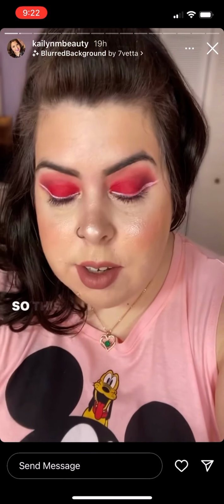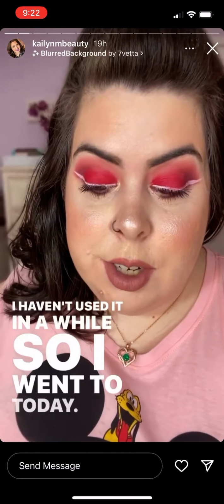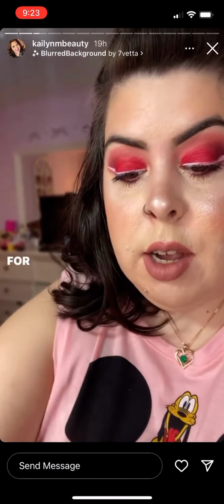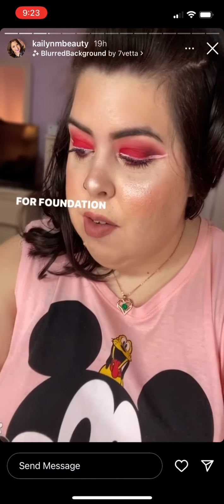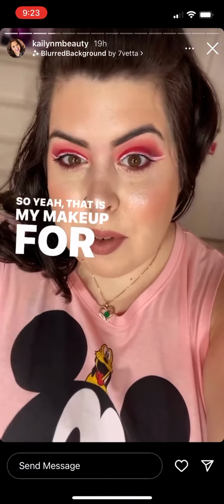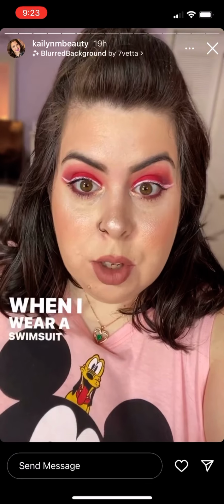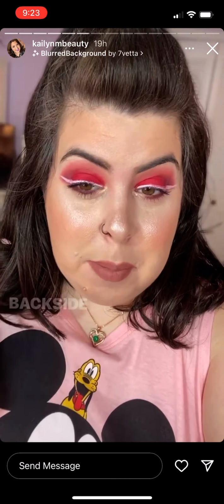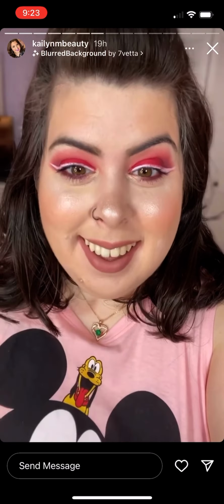Kailyn Marie: Bikini season